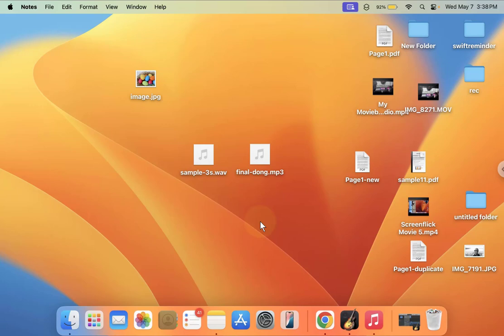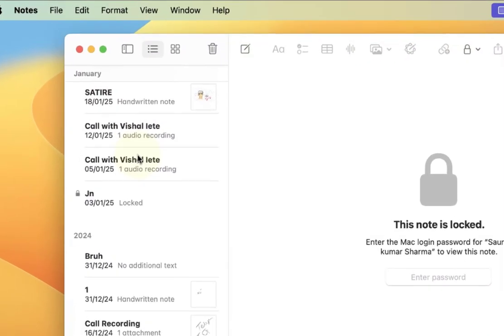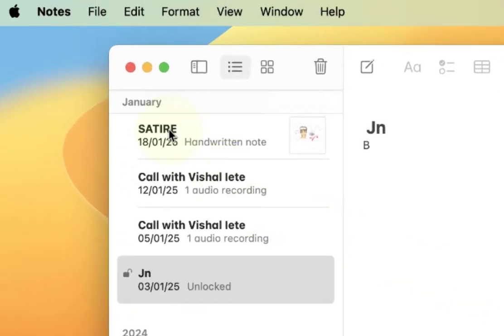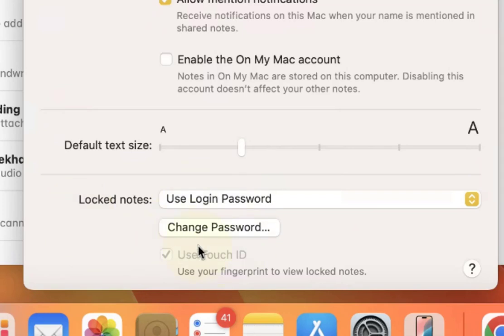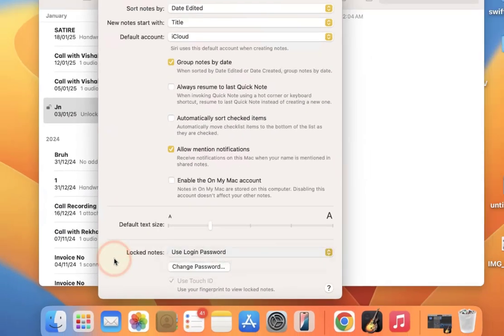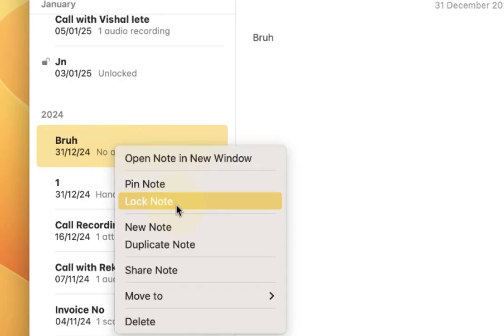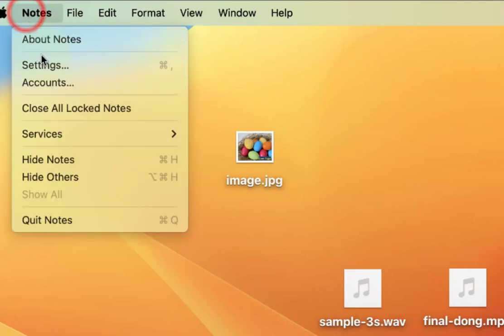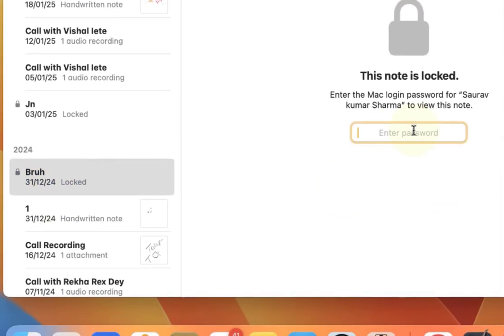How to Lock a Note in Notes App on Mac